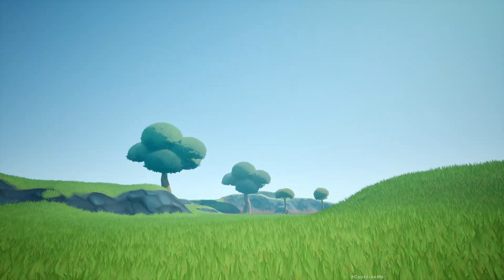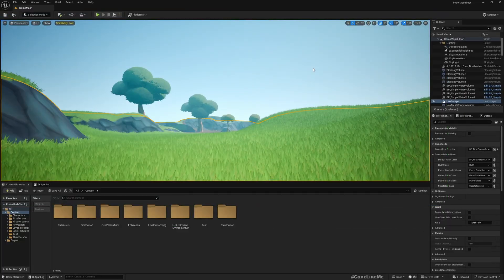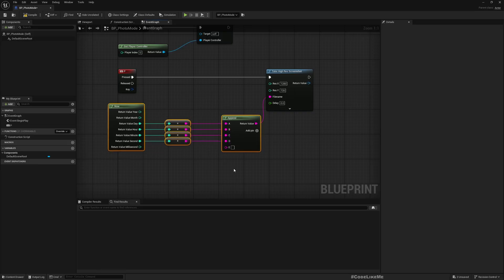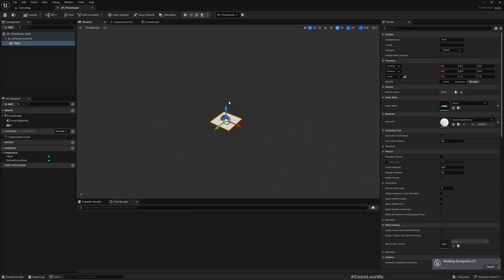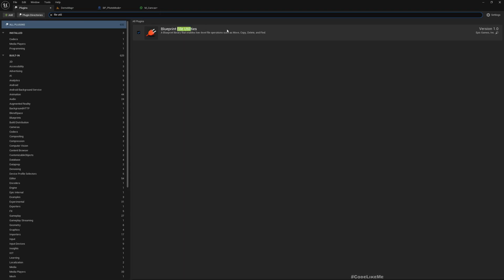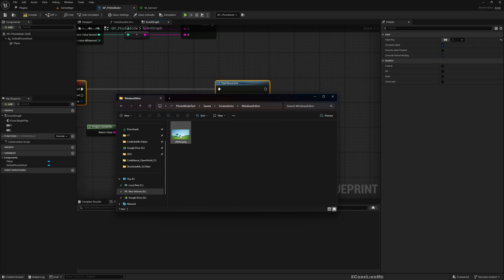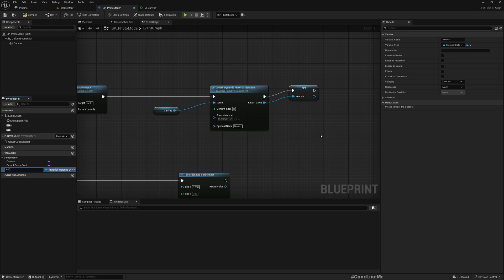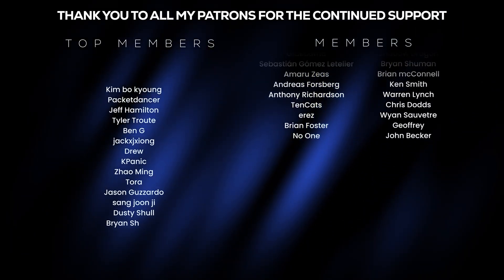How To Save and Load External Texture Files at Runtime In Unreal Engine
In this unreal engine tutorial,  I'm going to show you how to capture a screenshot in unreal engine at runtime and save it into a external folder. Then load that texture or any external texture from the file system in runtime into the game. This can be used for a photo mode in the game where player can capture a photo in the game and save to the file system. Then we can show captured photos in a photo gallery or something similar inside the game.